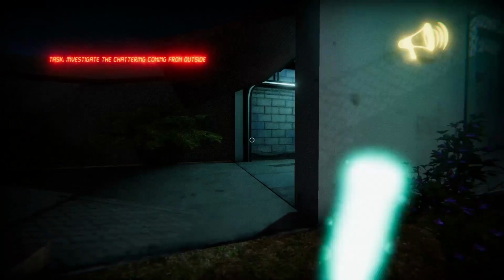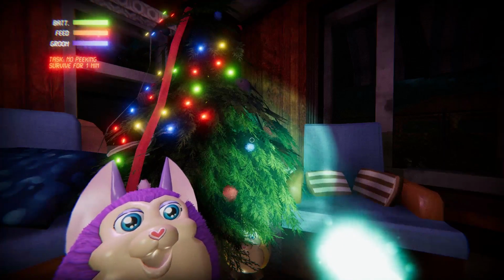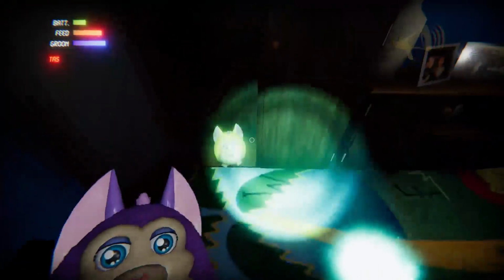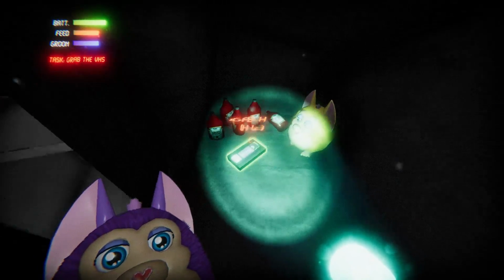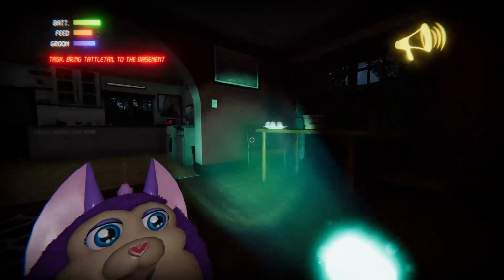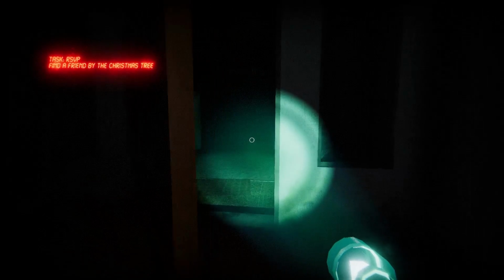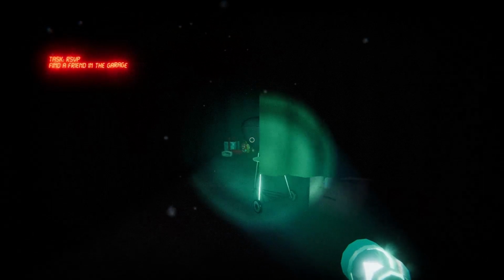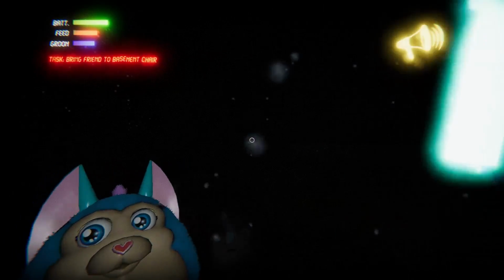DONT MESS WITH MAMA TATTLETAIL! || Tattletail Gameplay (90's Christmas Horror)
Hunted by Tattletails MAMA gameplay! | Tattletail gameplay
Lets Go For 1,000 LIKES For More Tattletail!